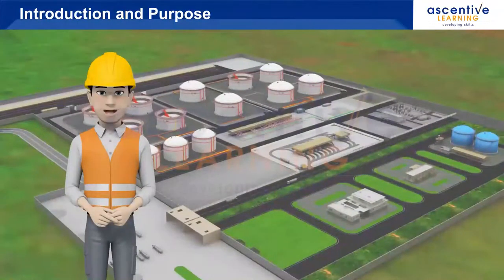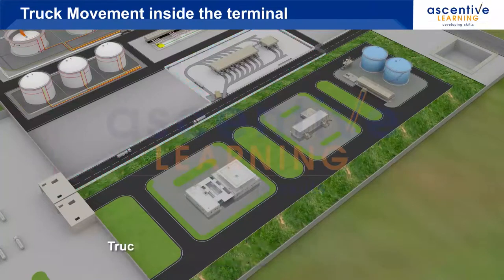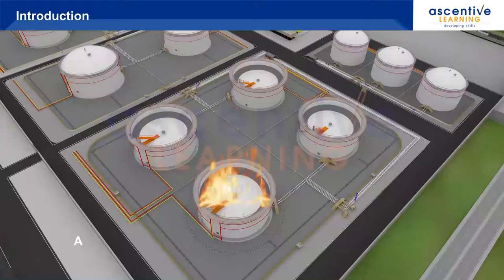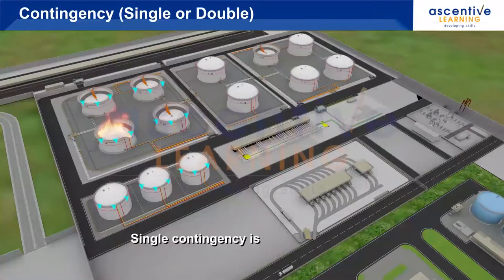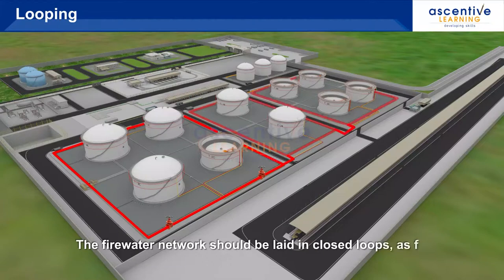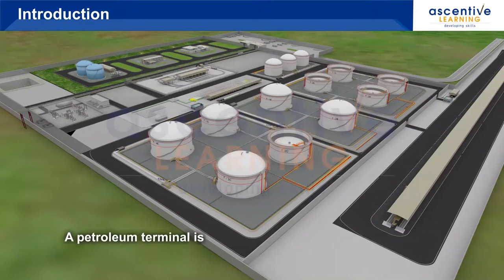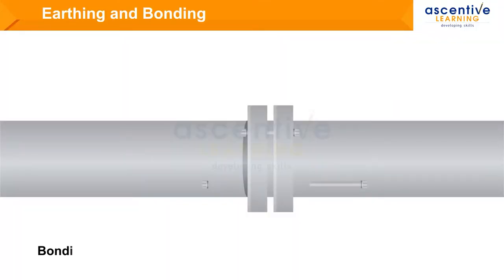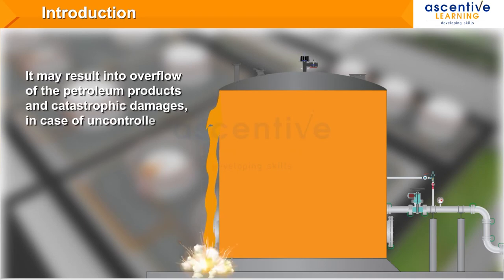Sample video for Tankfarm Design and Operations course on ascentivelearning.com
This is a sample video for overview of all the 17 modules within Tankfarm Design and Operations course on ascentivelearning.com. This will give the prospective learner an overview of what is the kind of information available within the course.